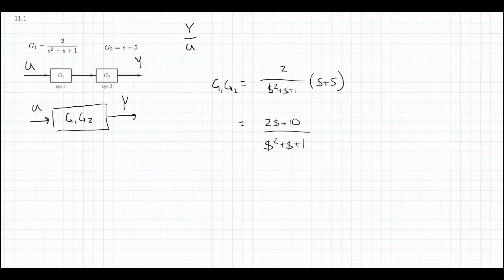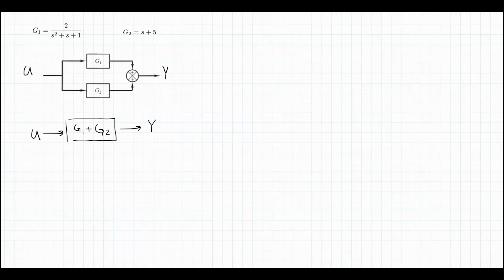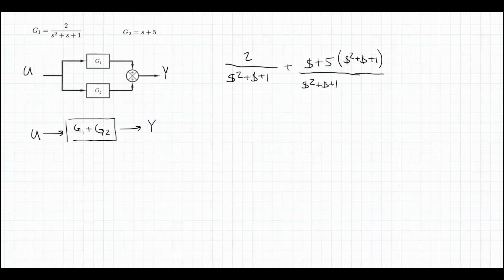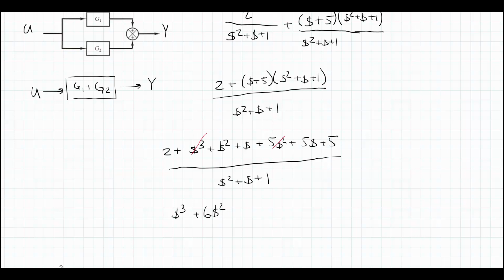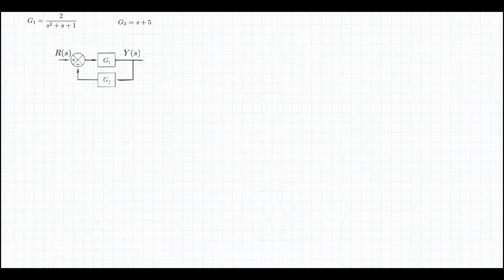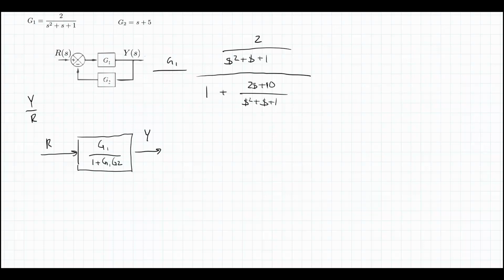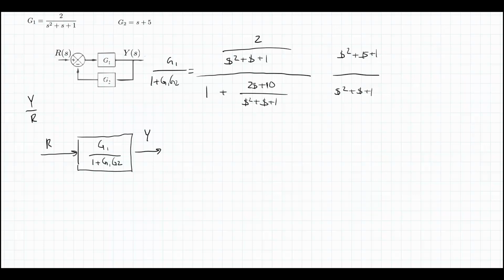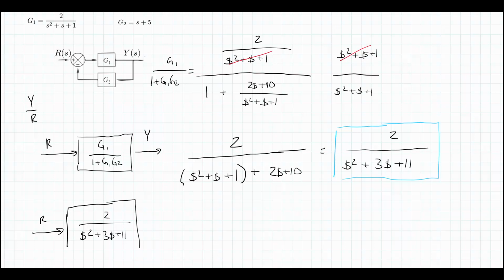ME 357 11 B Block Diagram Examples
Transfer Function Algebra and Block Diagram Reduction (Series, Parallel, and Negative Feedback)

In this ME 357 System Dynamics lesson, we apply transfer function algebra rules to reduce multi-block systems into a single effective transfer function. You will see a worked example using two blocks, then reduce the same two transfer functions in series, in parallel, and in a negative feedback loop.

Worked example transfer functions
G1(s) = 2 / (s^2 + s + 1)
G2(s) = s + 5

- Series connection: multiply transfer functions
  Geq(s) = G1(s)G2(s) = (2s + 10) / (s^2 + s + 1)
- Parallel connection: add transfer functions (common denominator, expand, and simplify)
  Geq(s) = G1(s) + G2(s) = (s^3 + 6s^2 + 6s + 7) / (s^2 + s + 1)
- Negative feedback loop reduction (forward path G1, feedback path G2)
  Y(s)/R(s) = G1(s) / (1 + G1(s)G2(s)) = 2 / (s^2 + 3s + 11)

Timestamps
0:00 Goal: reduce complex systems to one effective transfer function
0:11 Series setup: find Y/U
0:51 Series reduction: multiply G1 and G2
1:47 Parallel setup: same blocks, now add
2:30 Parallel reduction: common denominator and expansion
4:38 Negative feedback loop setup: find Y/R
5:04 Negative feedback formula: G1 / (1 + G1G2)
6:48 Final simplified closed-loop transfer function
7:28 Wrap-up